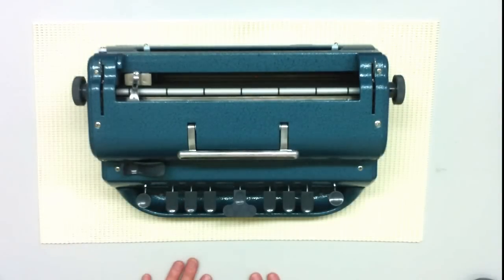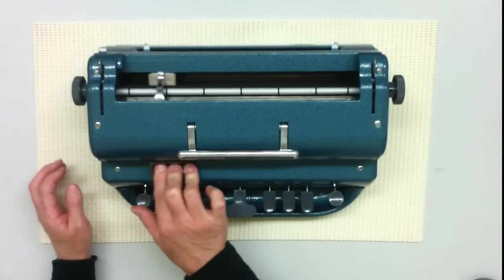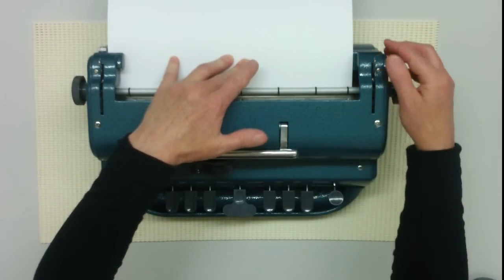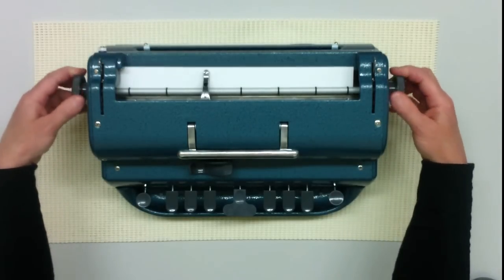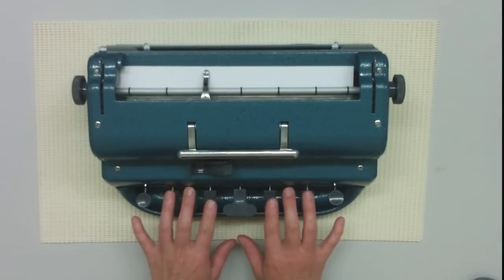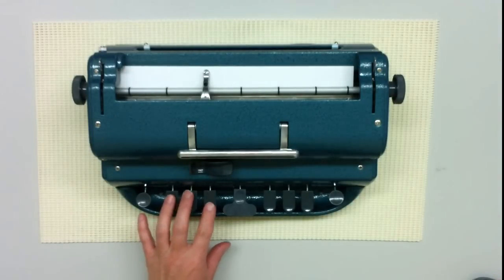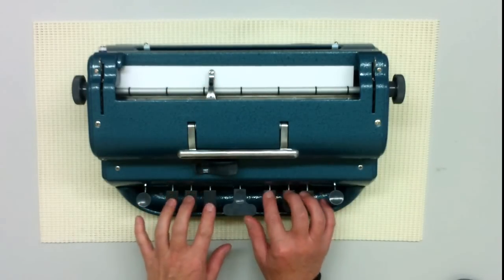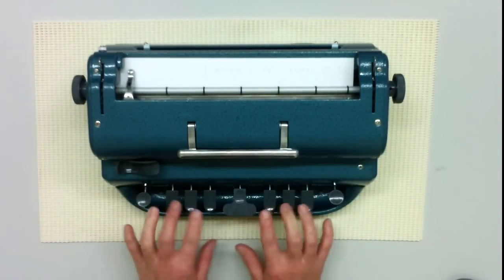Introduction to the Perkins Brailler - Statewide Vision Resource Centre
Learn how to use a Perkins Brailler with this tutorial video from the Statewide Vision Resource Centre, Australia.